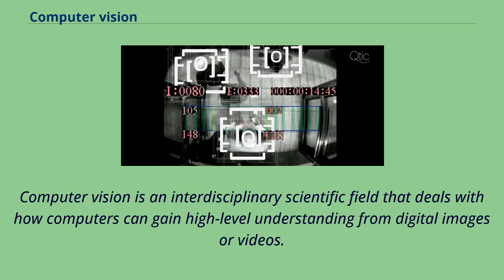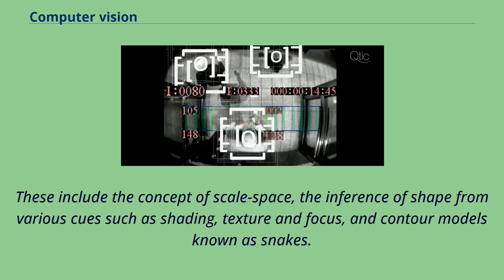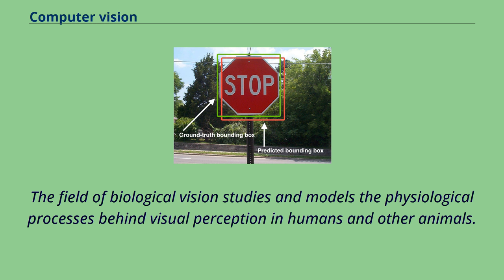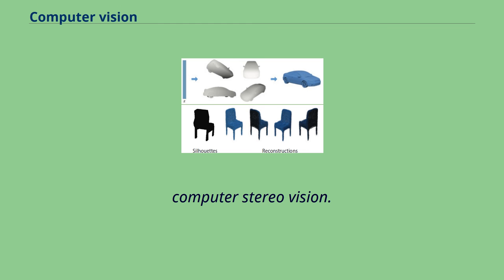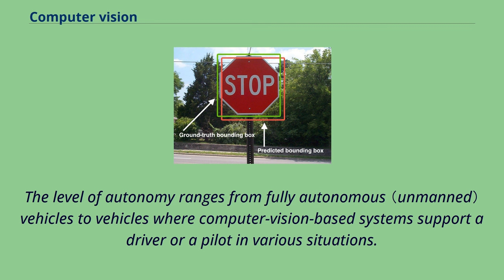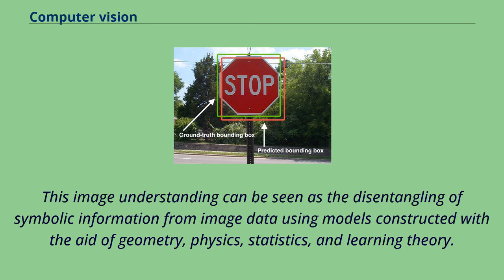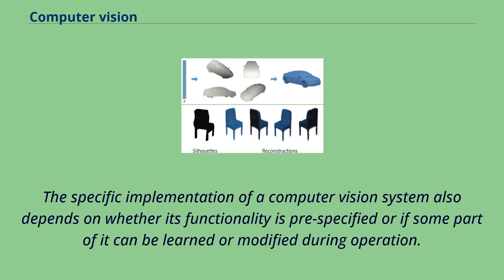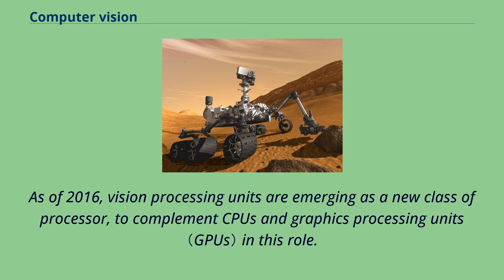Computer vision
Computer vision is an interdisciplinary scientific field that deals with how computers can gain high-level understanding from digital images or videos.
From the perspective of engineering, it seeks to understand and automate tasks that the human visual system can do.
Computer vision tasks include methods for acquiring, processing, analyzing and understanding digital images, and extraction of high-dimensional data from the real world in order to produce numerical or symbolic information, e.
g.
in the forms of decisions.
Understanding in this context means the transformation of visual images （the input of the retina） into descriptions of the world that make sense to thought processes and can elicit appropriate action.
This image understanding can be seen as the disentangling of symbolic information from image data using models constructed with the aid of geometry, physics, statistics, and learning theory.
The scientific discipline of computer vision is concerned with the theory behind artificial systems that extract information from images.
The image data can take many forms, such as video sequences, views from multiple cameras, multi-dimensional data from a 3D scanner, or medical scanning device.
The technological discipline of computer vision seeks to apply its theories and models to the construction of computer vision systems.
Sub-domains of computer vision include scene reconstruction, object detection, event detection, video tracking, object recognition, 3D pose estimation, learning, indexing, motion estimation, visual servoing, 3D scene modeling, and image restoration.
Computer vision is an interdisciplinary field that deals with how computers and can be made to gain high-level understanding from digital images or videos.
From the perspective of engineering, it seeks to automate tasks that the hum...